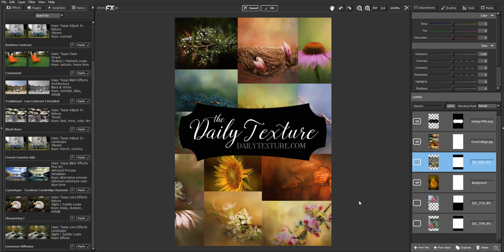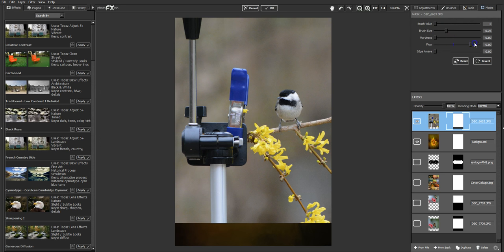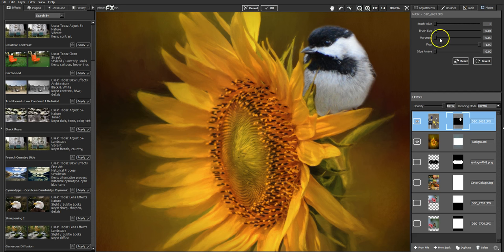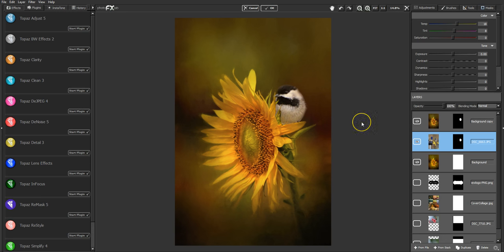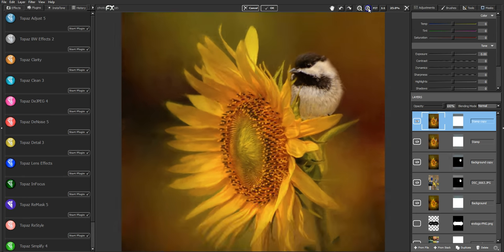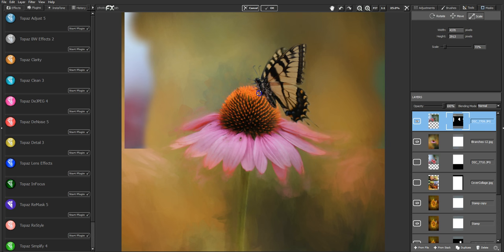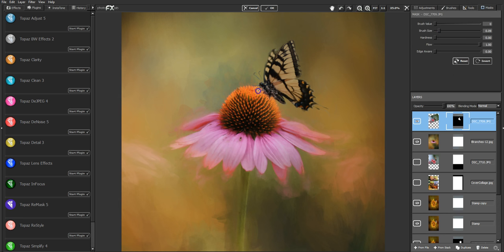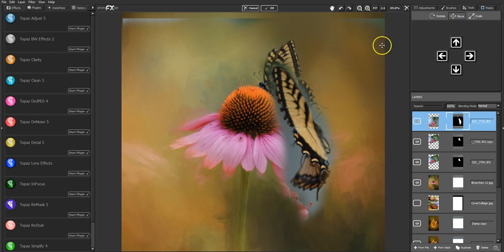Daily Texture Flowers and Branches Backgrounds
This video demonstrates the use of the new Daily Texture Flowers and Branches Background collection. Add your birds, butterflies and more to these backgrounds using the method shown in this video to create all new works of art with your favorite subjects.